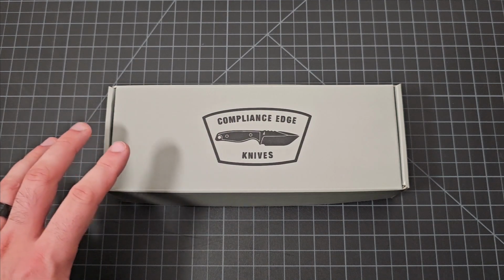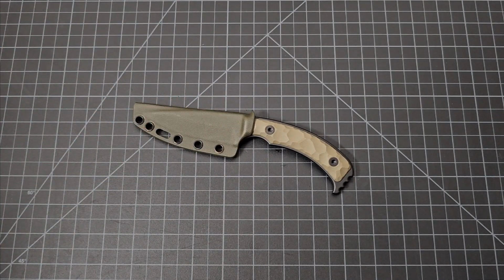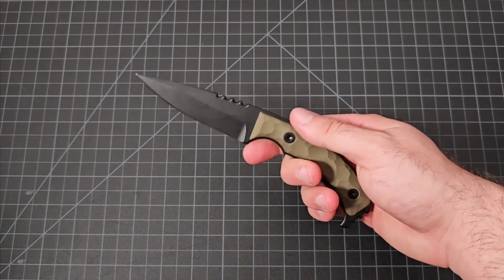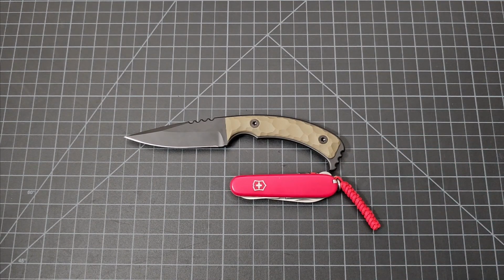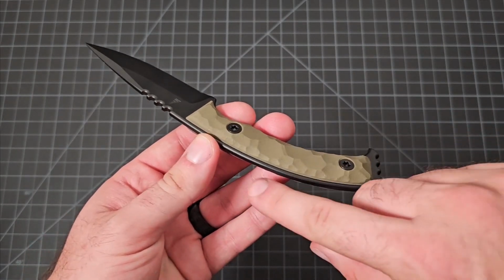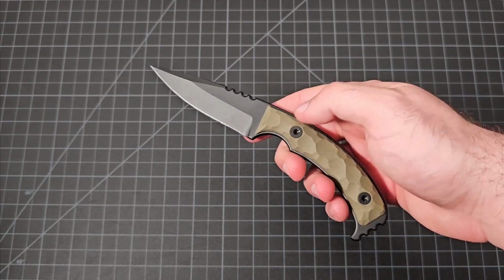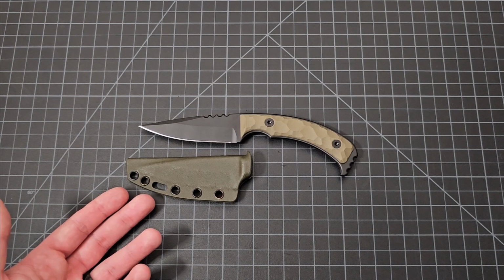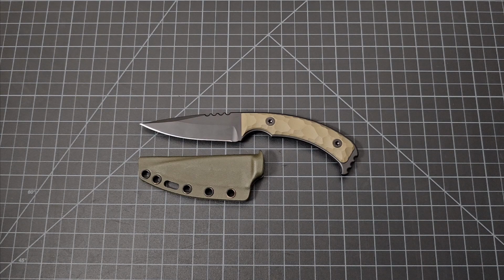Compliance Edge SVM (First Impressions)